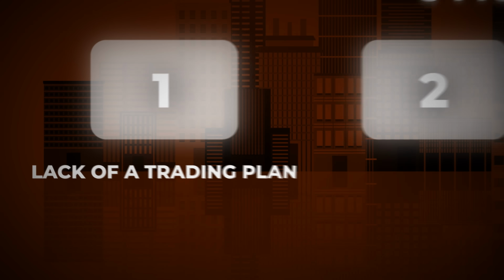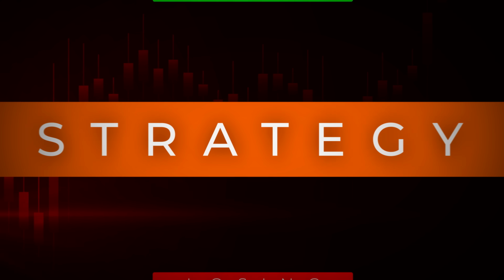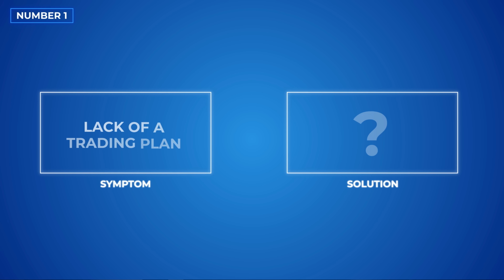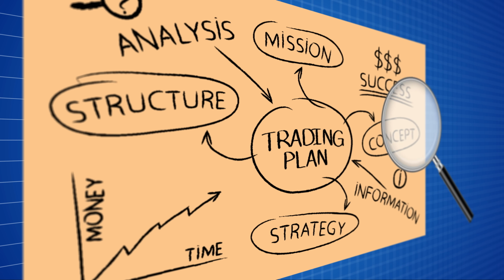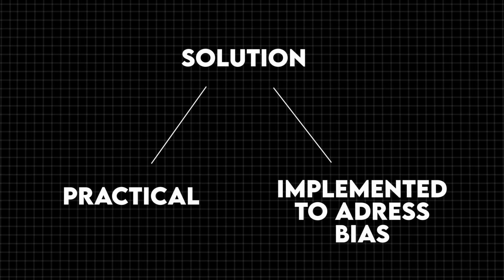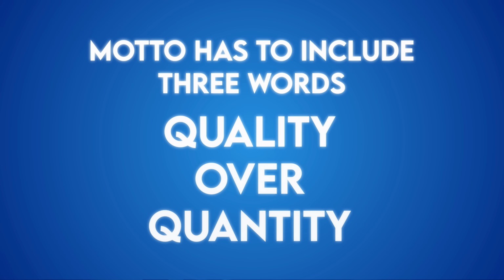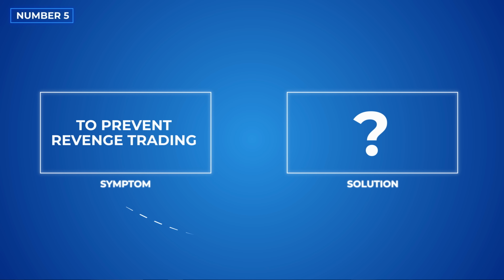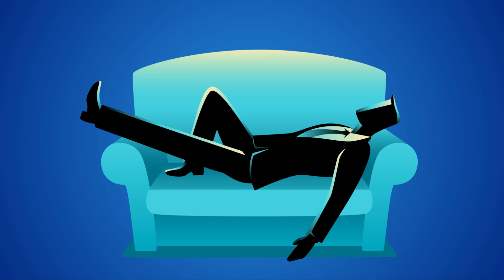How To FIX OVERTRADING - 5 Solutions From #1 FTMO Trader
My name is Bernd Skorupinski. I am the FTMO all-time record holder. In this video I will help you to stop your overtrading. For most forex scalpers and day traders overtrading is the single most destructive factor when it comes to their trading habits.  I will point out the 5 most common root causes of overtrading and give you PRACTICAL SOLUTIONS on how to overcome them today.

Additionally, I will cover:
- Why overtrading is such a common issue in forex trading
- You will understand what overtrading means
- What is NOT overtrading
- How you actually know you are overtrading

Stop being a trading addict today! As the #1 FTMO trader I will guide to make better decisions in the forex market.

Chapters:

03:44 Symptom 1 Lack of a Trading Plan
04:36 Symptom 2 FOMO
05:21 Symptom 3 Boredom
06:29 Symptom 4 Greed
06:54 Symptom 5 Revenge Trading
07:59 Cure for Symptom 1
09:15 Cure for Symptom 2
10:45 Cure for Symptom 3
13:01 Cure for Symptom 4
13:50 Cure for Symptom 5